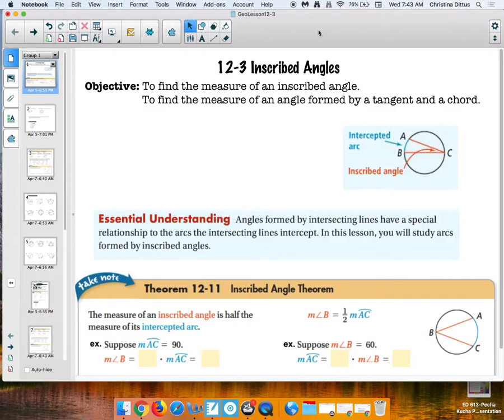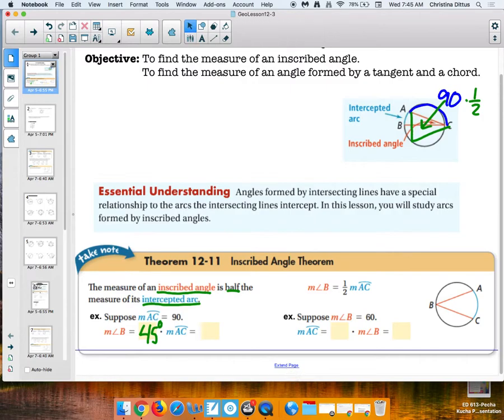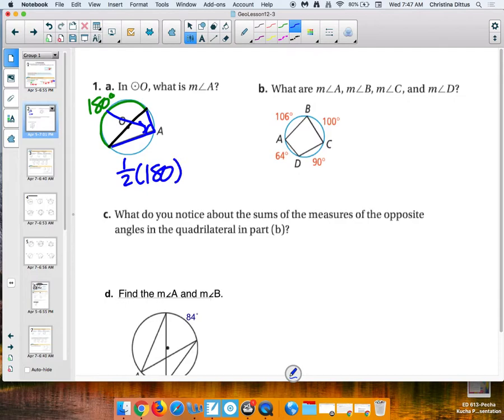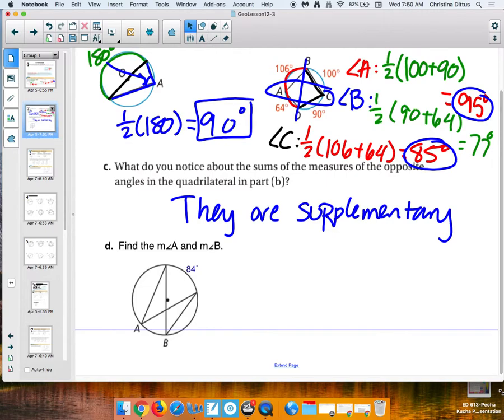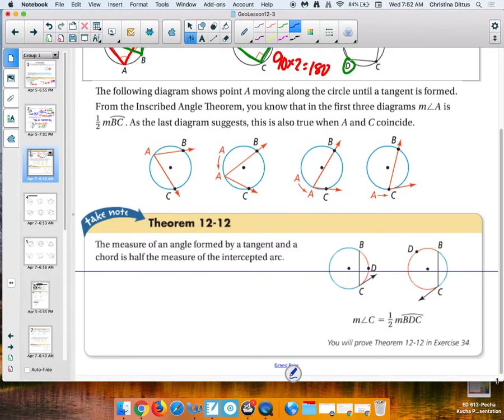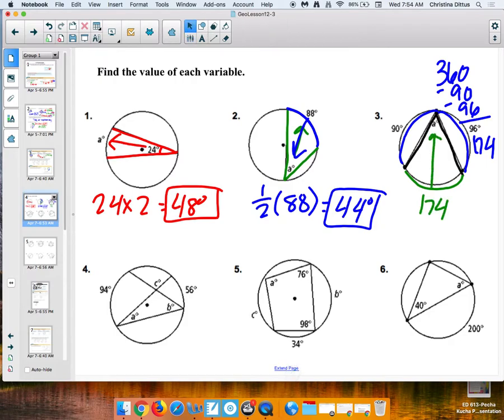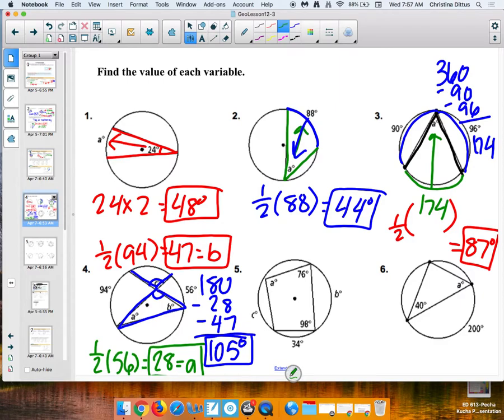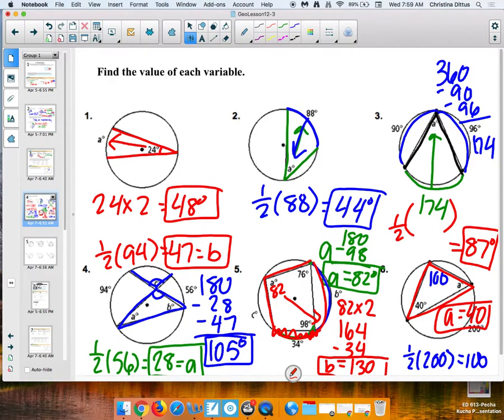12 3 Lesson Video